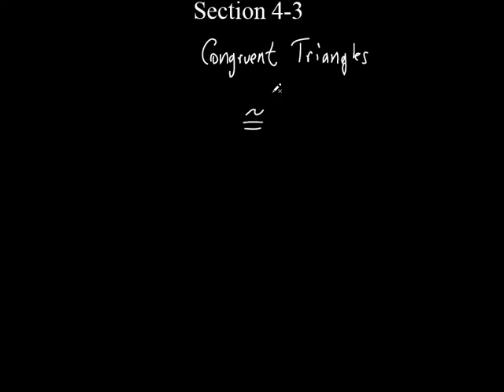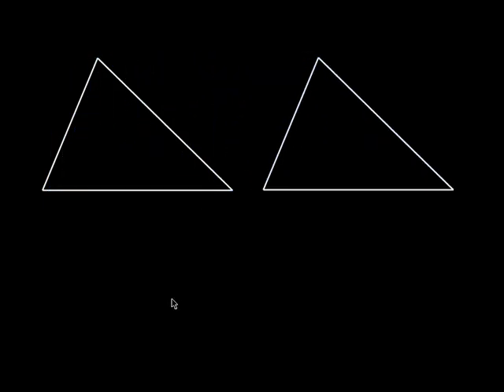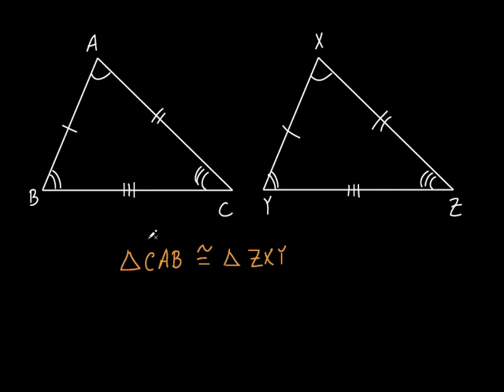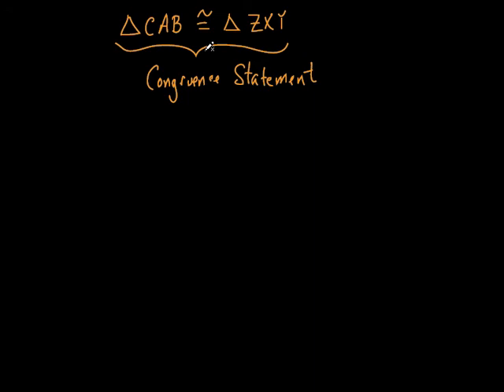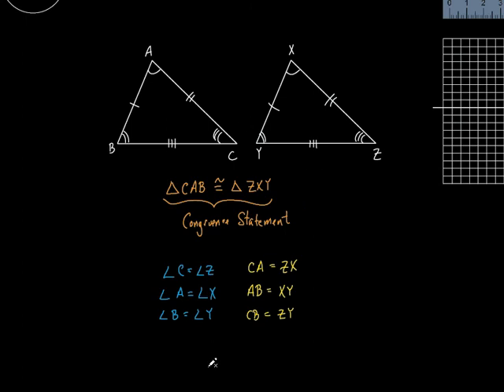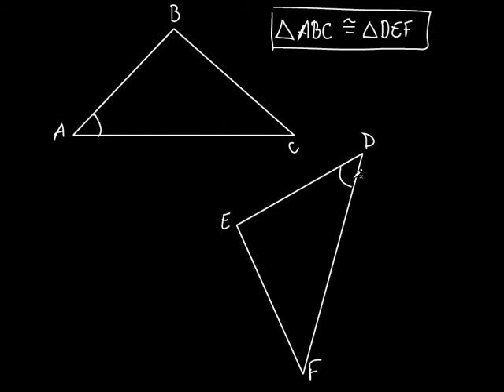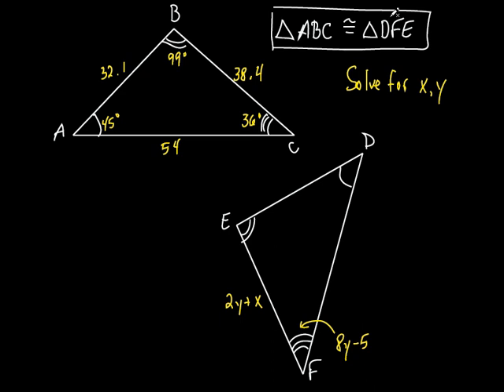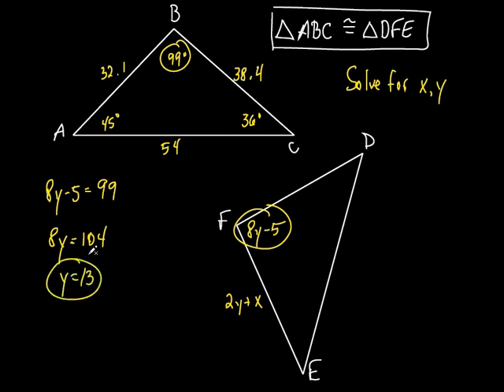CP Geometry Sec 4 3 Congruent Triangles